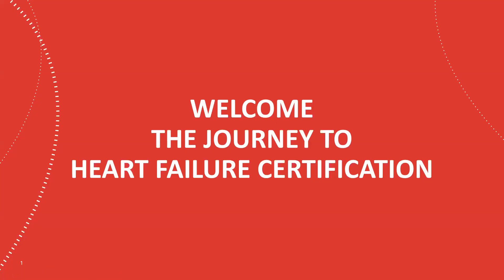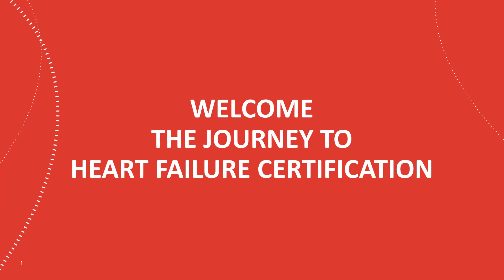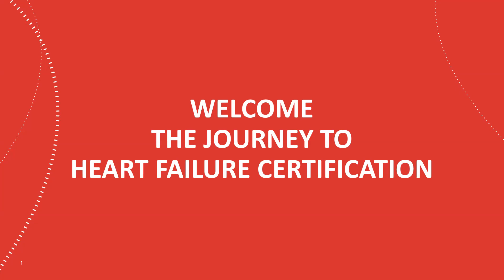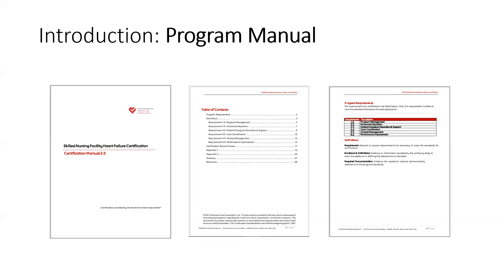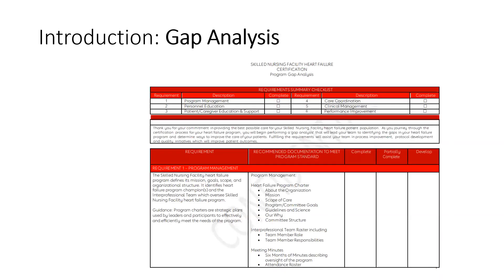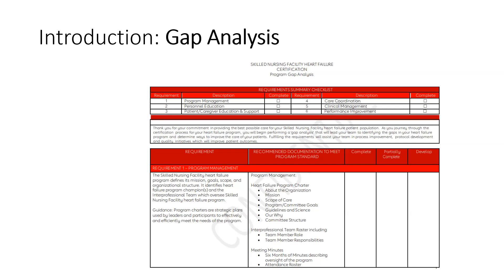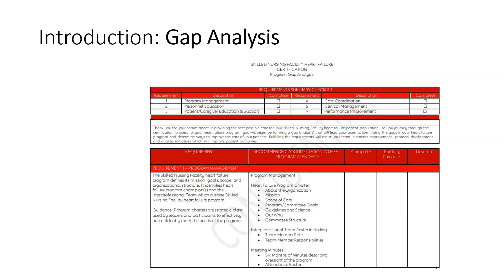Introduction to Heart Failure Certification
This series of short and helpful video tutorials are designed to prepare your organization for a heart failure certification from the American Heart Association.  Our Certified Care certification programs are designed to improve systems of care, improve patient outcomes  working in Skilled Nursing, Home Health and Palliative/Hospice care.   The videos are organized by certification requirement.